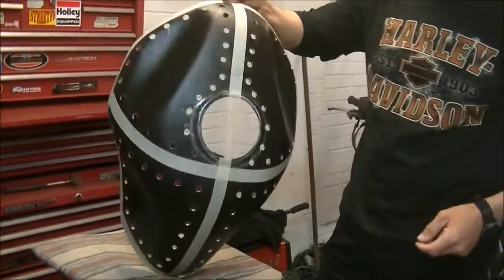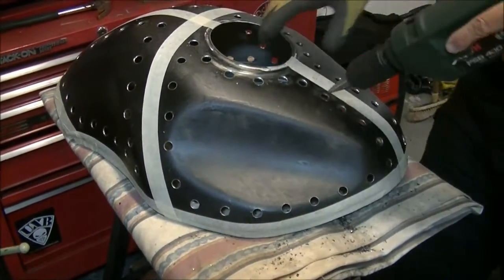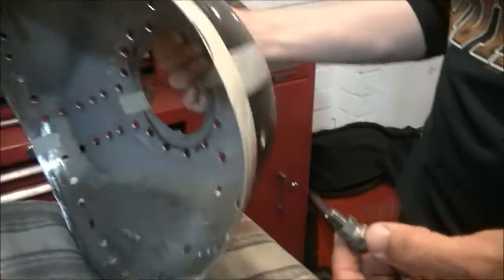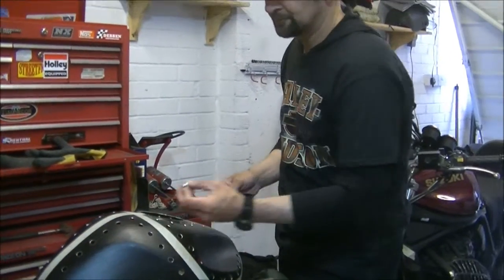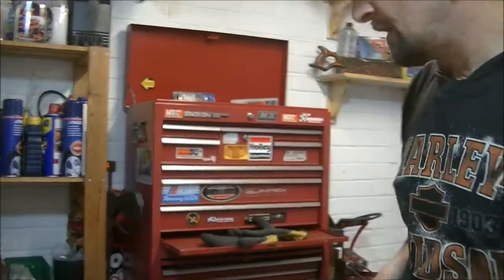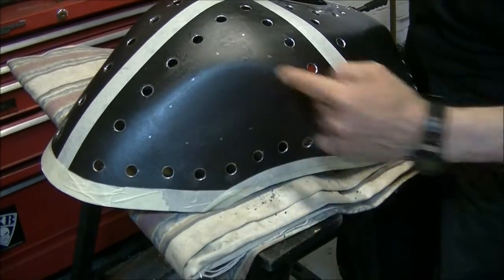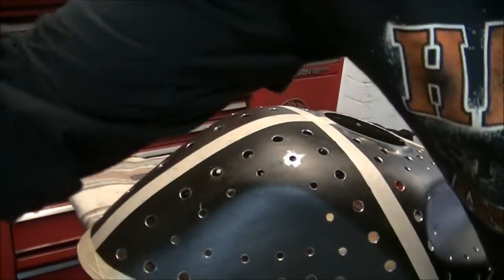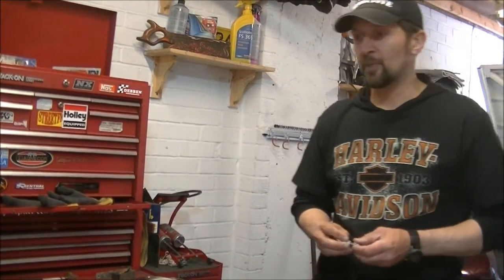Delboy's Garage, Project Bandit, Phase 3, Pt #9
The tank cover thing gets dafter...Yet more holes, and now studs...!